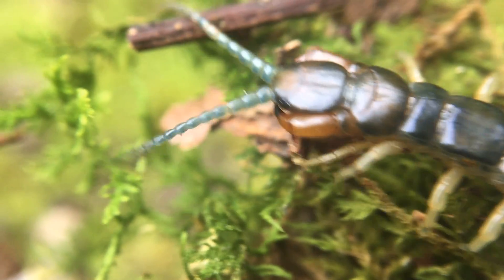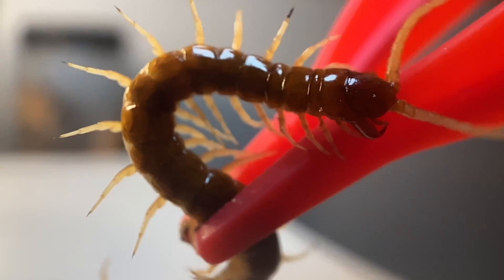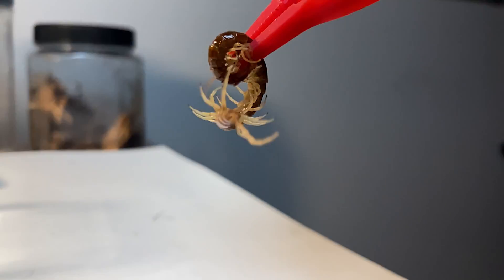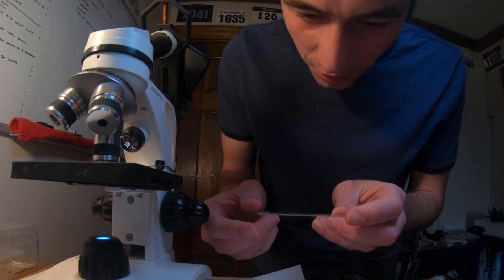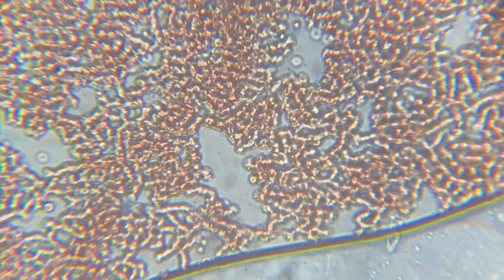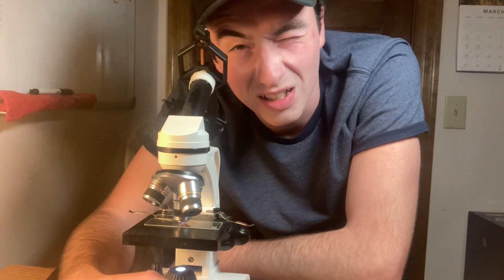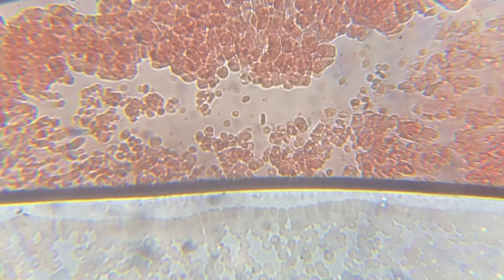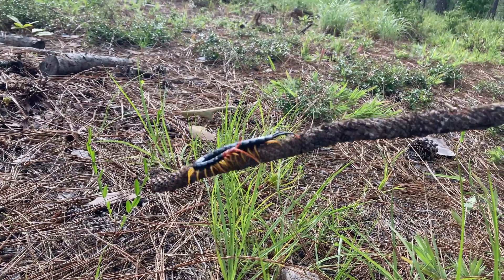What Happens if a Centipede BITES You?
Did you know centipedes were venomous? Ever wondered how bad centipede venom is? Today I'm adding centipede venom to human blood under a microscope to see exactly what it does to the human body!

I've been studying centipedes for some time now, and one of the common things I realize is that while most people think centipedes are creepy, they don't realize that they're venomous. That's right: centipedes aren't poisonous, they're venomous. And very little is known about that venom, so I decided to investigate for myself! This was a bit of a delicate procedure, so I don't recommend anyone try to replicate what they saw in this video. I usually do encourage people to get out and interact with wildlife, but venom experiments like these are for educational purposes only- to expand our knowledge of the natural world around us. I'm a professional and have been working with wildlife for almost 20 years, so this is something I knew that I could safely do without risking injury to myself, or putting the centipede under an unnecessary amount of stress. Remember- don't try this one at home!

My Field Equipment (This section includes affiliate links, buying any of the products using the links below helps support the channel, update equipment and pay for production trips to get more epic wildlife videos!)

Backup Camera: iPhone SE 2nd Gen
Zoom Camera: Canon Vixia HF R800
Underwater Camera: GoPro HERO 7 Black
Insect Collection Net
Macro Lens - SANDMARC iPhone 13 Pro Max Edition
Light Trap Halogen Light